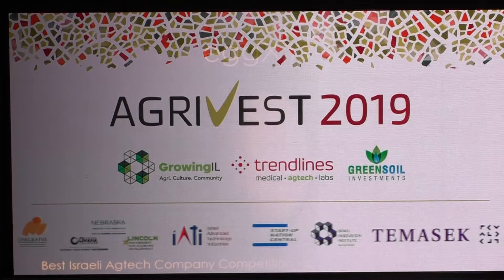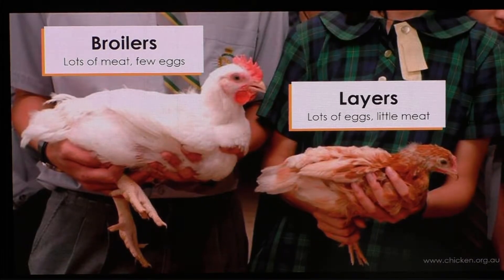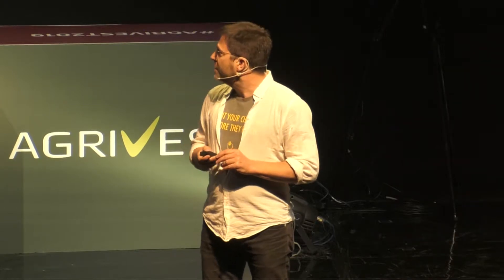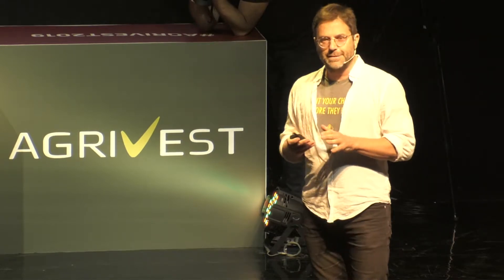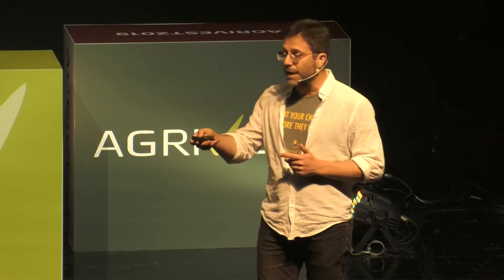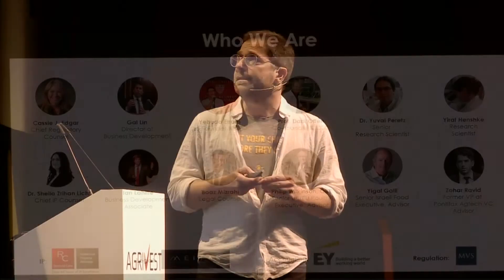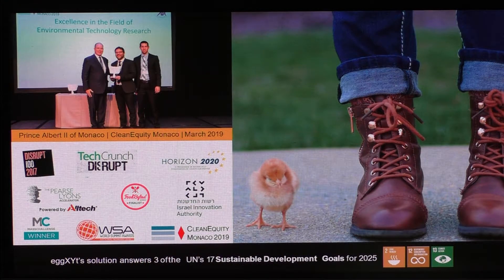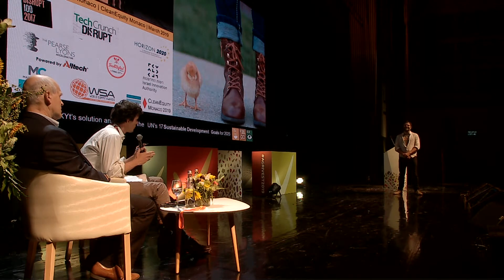eggXYt at AgriVest 2019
WINNER, AGRIVEST 2019 BEST ISRAELI AGTECH COMPANY

eggXYt Co-Founder & CEO Yehuda Elram presents at AgriVest 2019 in Tel Aviv. eggXYt allows ethically sourced male chick culling-free eggs to reach the market, answering the demands of conscious egg consumers.

AgriVest brings together leaders from industry, business, government, and academia in a forum focused on the trends, inventive solutions of Israeli agrifood tech companies, and the opportunities that await both the innovators and investors in this sector.